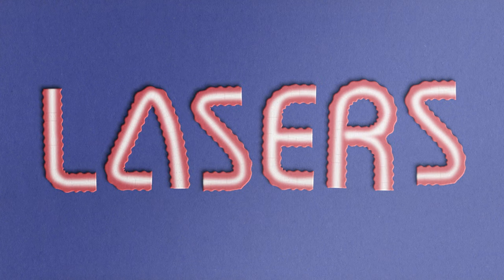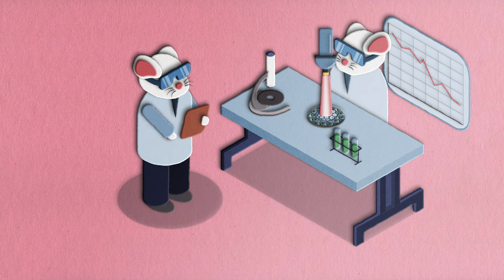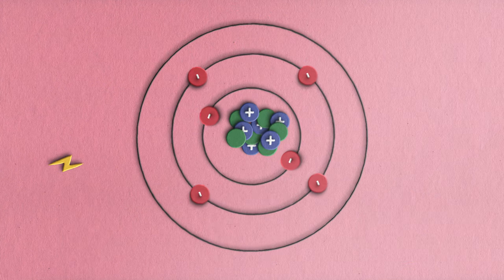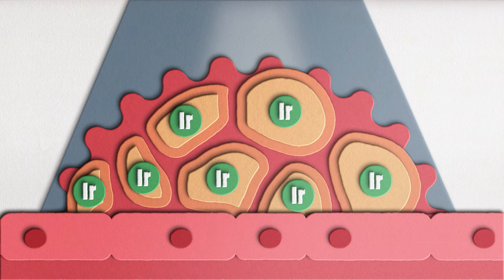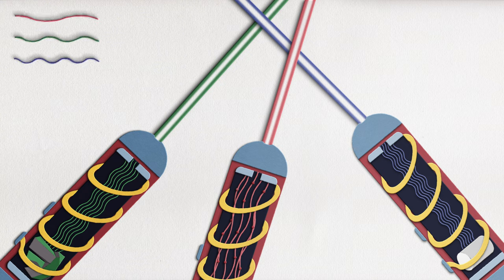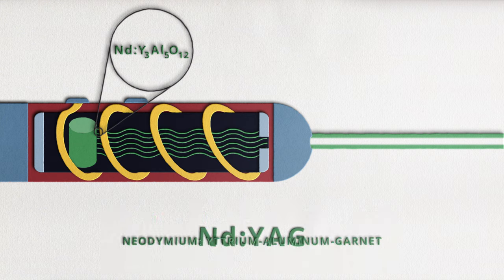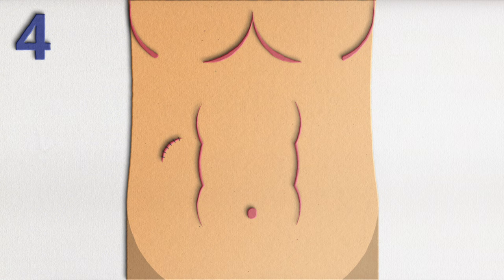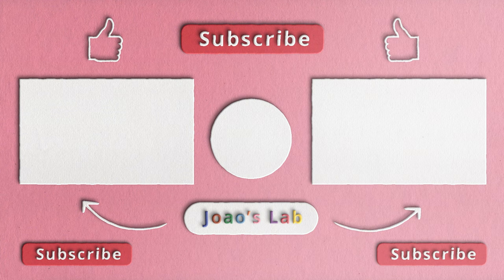How lasers are used to treat cancer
In medicine, we use different types of lasers to fight cancer. In this video, we will learn everything about carbon dioxide (CO2), argon and neodymium: yttrium aluminum garnet (Nd:YAG) lasers and how they are used to treat cancer in a clinical setting.

Video chapters:
00:00 INTRO
01:26 What are lasers?
05:27 Carbon dioxide lasers
06:02 Argon lasers
06:29 Nd:YAG lasers
07:07 Benefits of laser treatment
07:53 Limitations of laser treatment

And check out the great anatomy and medical imaging content we produce at Kenhub